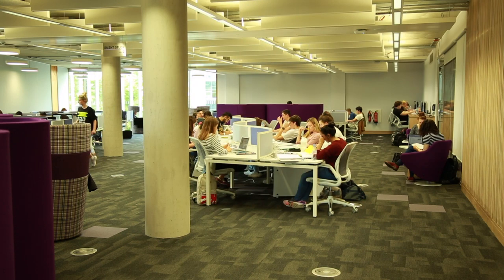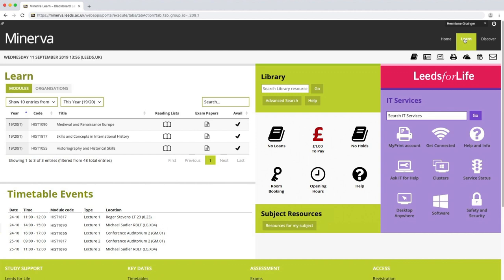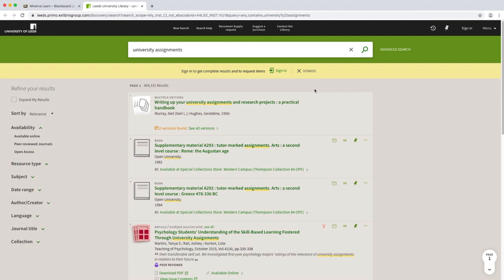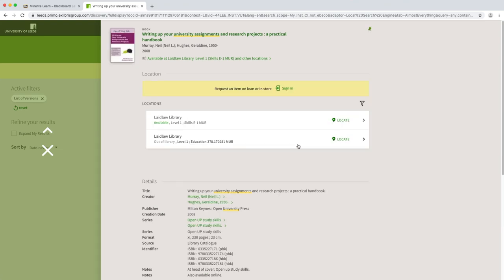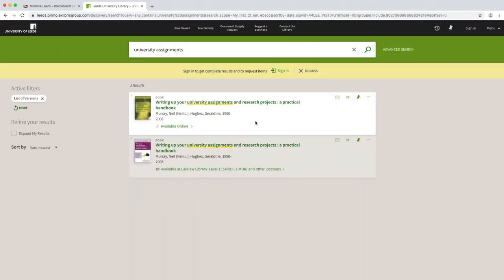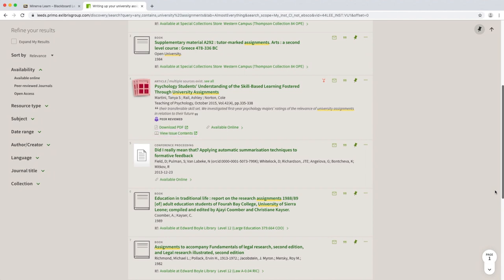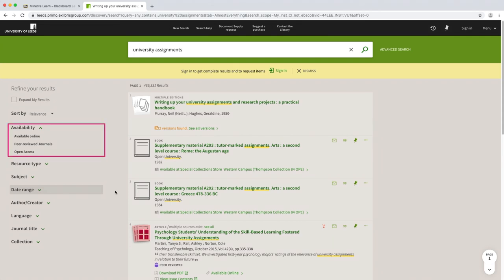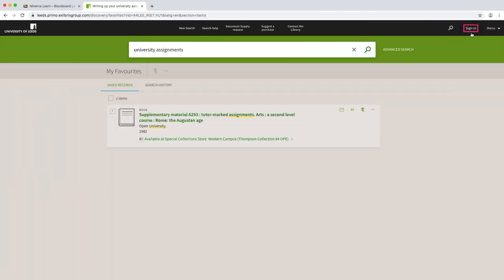University of Leeds - Finding information with Library Search